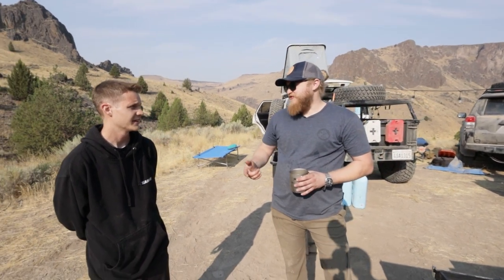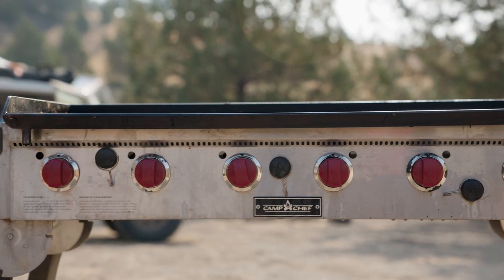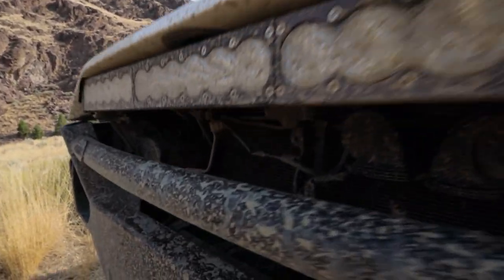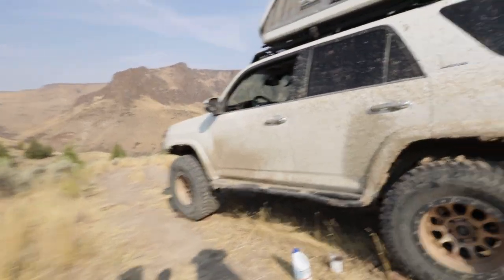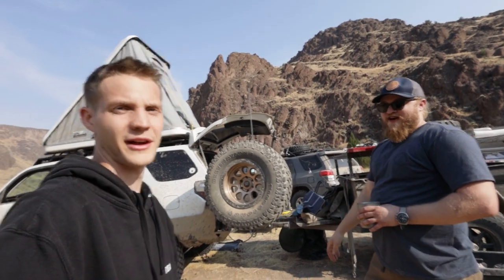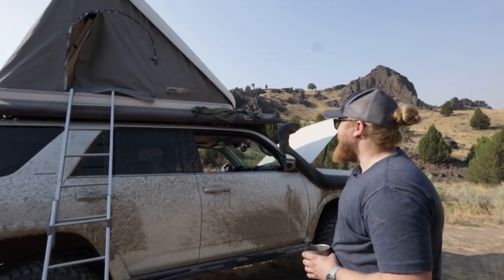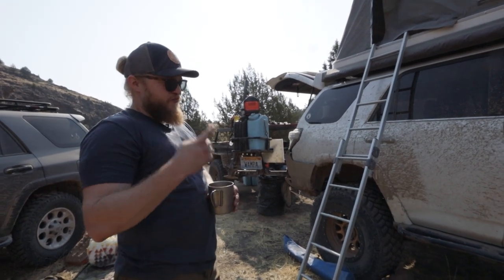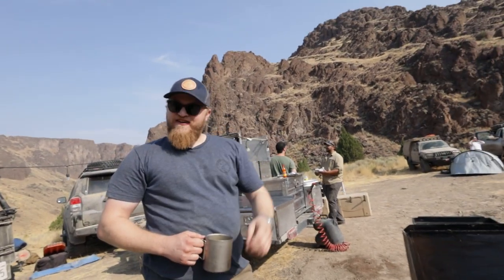Overland Cookery Build Walk Around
It was a pleasure getting to chat with Jason from Overland Cookery and the unique way they're spearheading off-the-grid cooking in the overland industry!